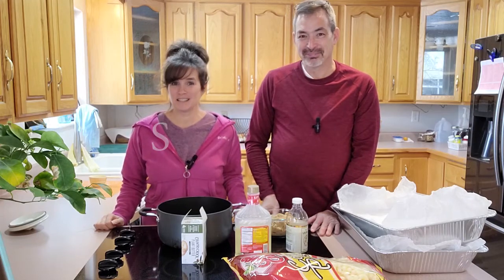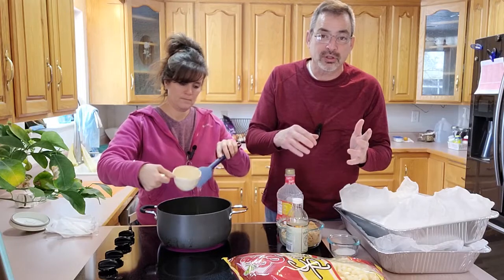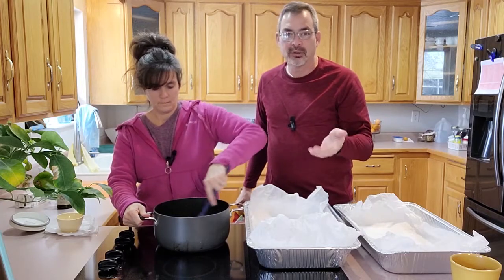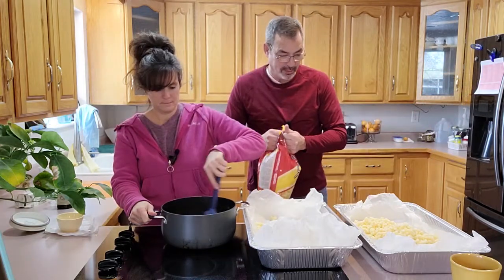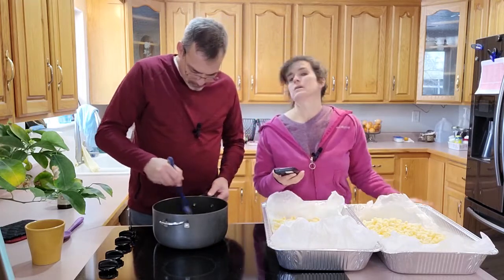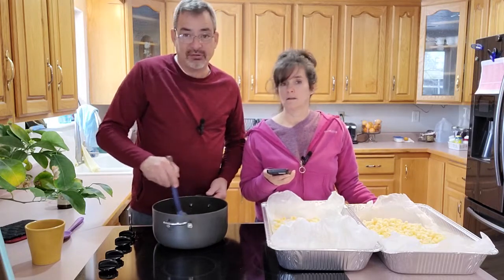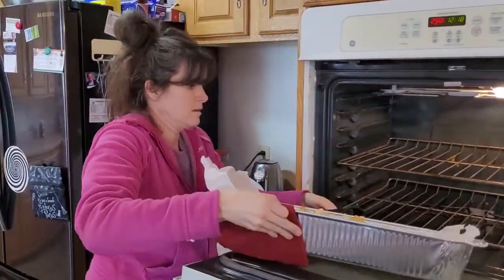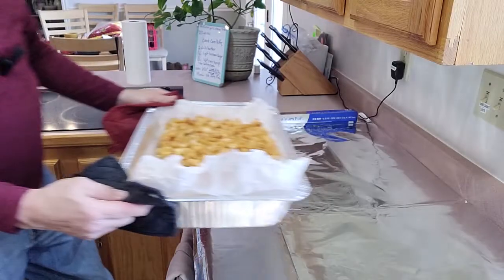"Crack" Puff Corn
Oh my goodness!!! If you haven't tried "Crack" Puff Corn, you are in for a treat. We show you how WE make our version of this yummy treat.

The recipe for "Crack" Puff Corn in this video was doubled so that is:
4 sticks of butter
1 c. of light corn syrup
2 c. brown sugar
dash of vanilla
2 tsp of baking soda
Puff Corn 14 oz or more.  (we used 30 oz)
Add butter, light corn syrup and brown sugar to a pot. Over medium low, bring the ingredients to a boil and stir often, you don't want the caramel to burn. Once its boiling, continuously stir for 2 minutes. Once your two minutes are up, remove your pot and add in the vanilla and baking soda. Stir to combine. Place your puffed corn in an oven proof pan and pour your caramel over the puffed corn and stir all together. Once it is all mixed, place the pan in the oven and let it cook for 15 minutes. Once those minutes are up, take out your pan with a pot holder and mix it all again and then repeat the process 2 more times. You will be baking them in 15 minutes increments for a total of 45 minutes. Once your 45 minutes are up, take them out of the oven for the last time and dump them on the counter that has been lined with foil. Spread them apart and let them cool. They will harden up once they are cooled. They don't take long to cool at all. Enjoy!